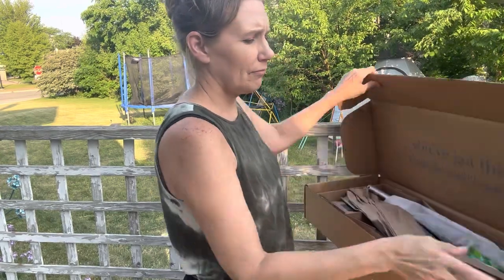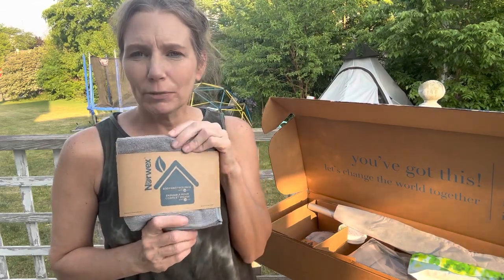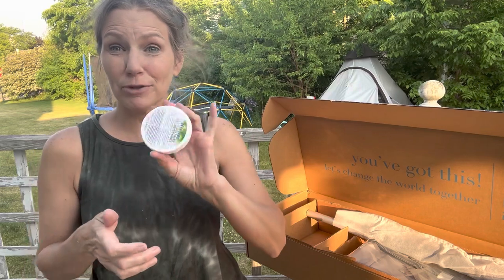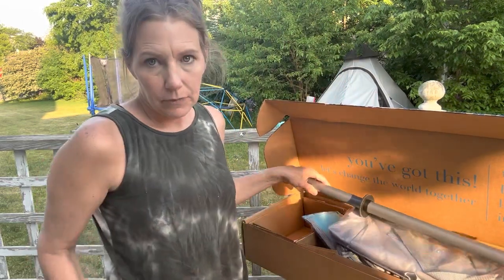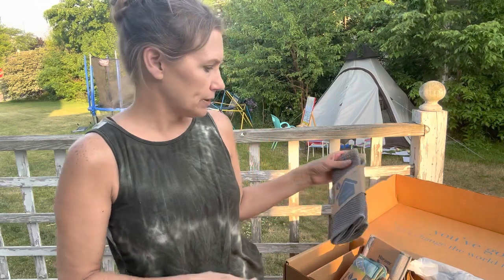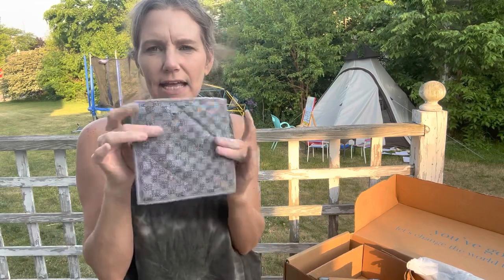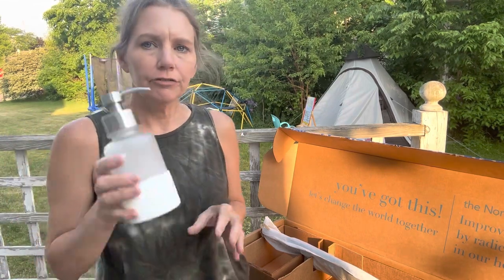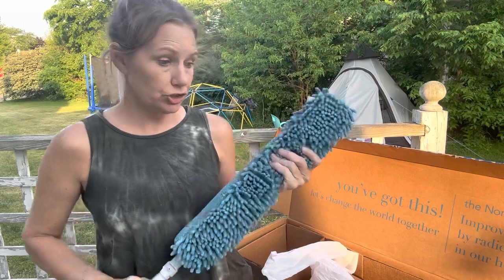UNBOXING my Norwex kit.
This is real life with Andrea and today. We are unboxing our new Norwex starter kit and more. It is really exciting for me just to get to have all these products in my hand begin to see how they work and then share them with others.

I am super excited to be joining the Norwex team and adding this little fun “side hustle” but mostly just getting more Norwex products.

Thank you for joining us. Therefore, if you like our videos and want to watch more when you subscribe, you will no longer have to search for our channel you’ll be able to look at your subscription list and find us right away.

I hope that you’re loving our Contant and I’m looking forward to comments from people and what kinds of things they would like to see, and or hear about as we do life together.